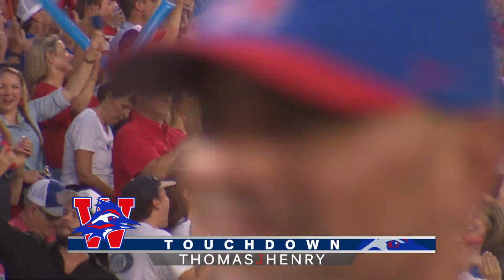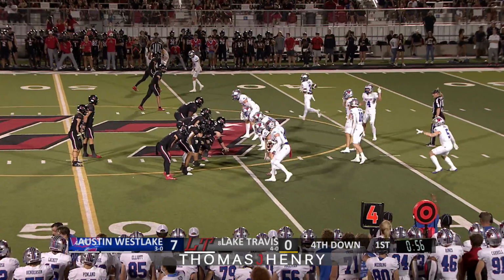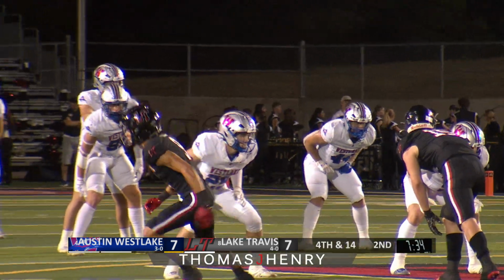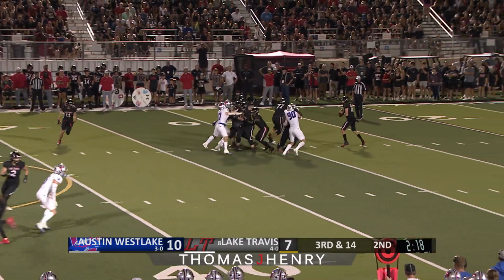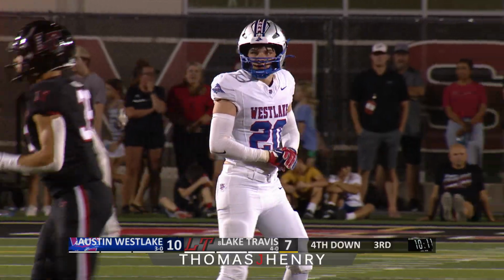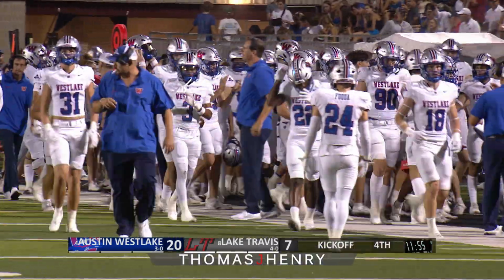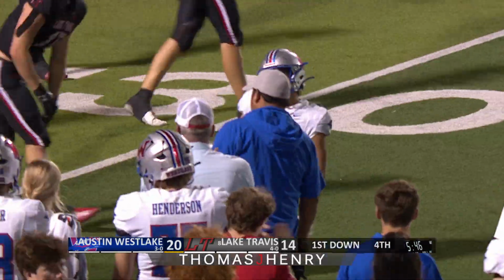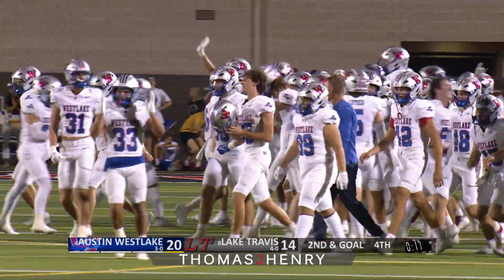Highlights - Westlake at Lake Travis 2023